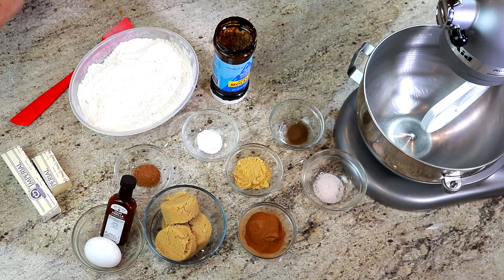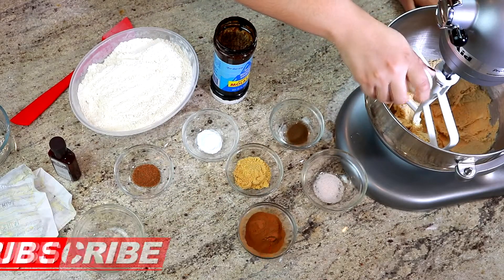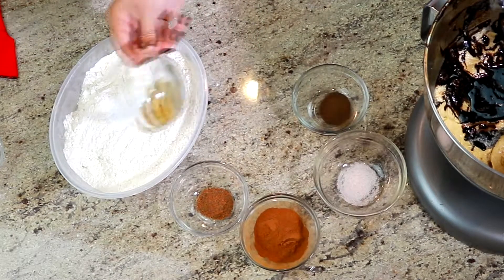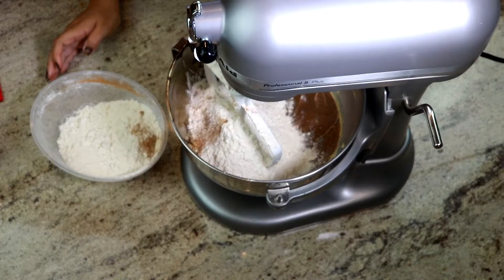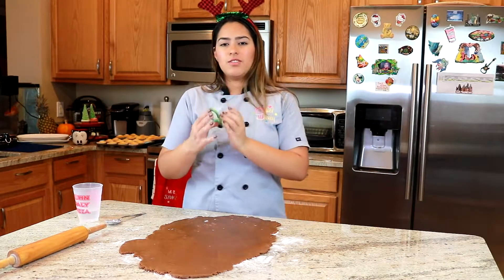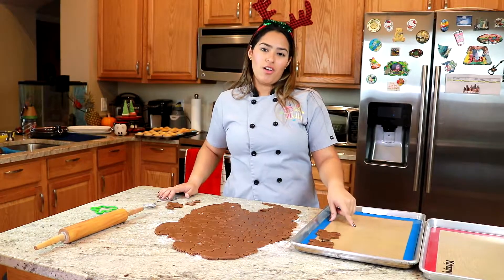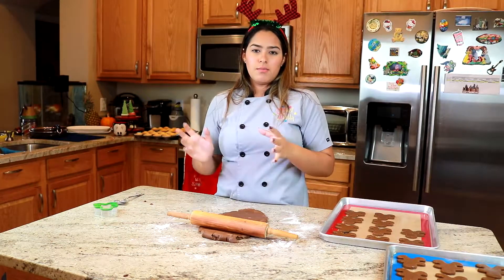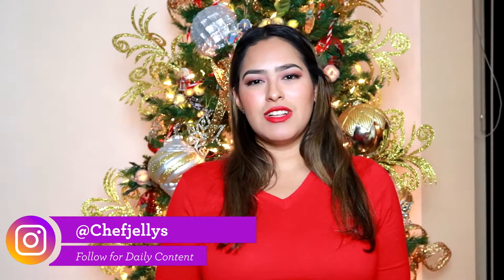How to make the Perfect Gingerbread Cookie Dough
Today let me show you how to make the Perfect Gingerbread Cookie Dough...

This is my favorite gingerbread cookies dough recipe and it's also super easy to make, dont forget the fun is to decorate your Gingerbread people with FRIENDS !

🍓 RECIPE:
- 10 tablespoons of butter (1 1/4 sticks of butter)
- 3/4 cups of brown sugar
- 1 egg
- 1 teaspoon of vanilla
- 2/3 cups of molasses
- 3 1/2 cups of all purpose flour
- 1 teaspoon of baking soda
- 1 tablespoon of ground ginger
- 1 tablespoon of ground cinnamon
- 1/2 teaspoon of ground cloves
- 1/2 teaspoon of nutmeg
- 1 teaspoon of salt
**After making the dough dont forget to chill it in the fridge for 30 minutes.  (better is you wrapped with plastic paper)

Chef Jelly
3956 Town Center Blvd
Suite #212

This channel is to inspire others to live an adventurous life and dare themselves to taste and find cool new foods!